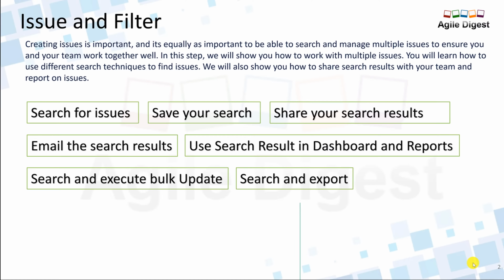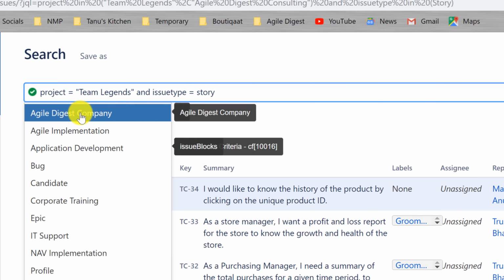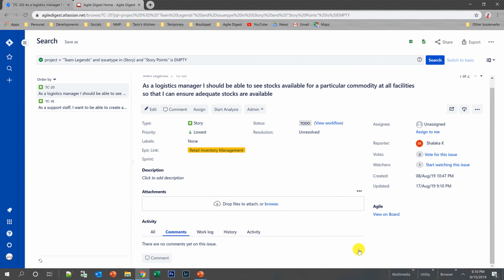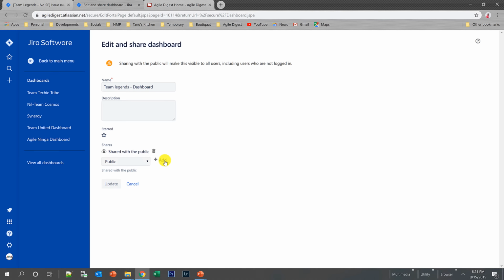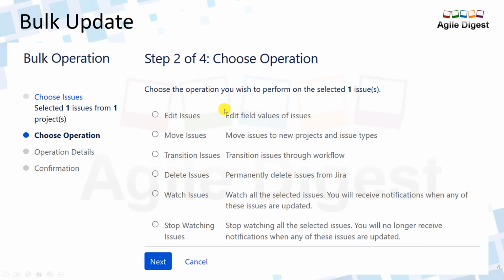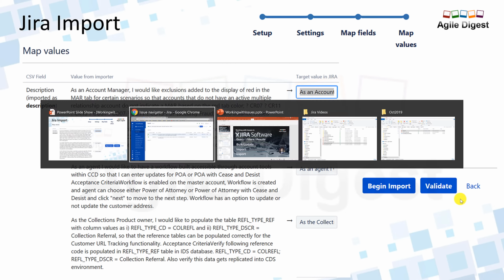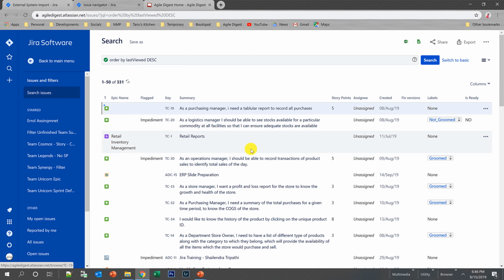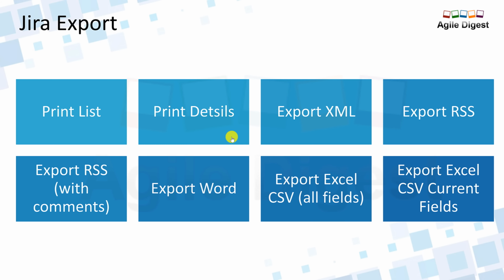Working with Jira Issues and Filter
Topics Covered
Working with Jira Issues and Filters
Jira Query,
JQL,
Jira Filters,
Jira Bulk Update,
Jira Import,
Jira Export,
Jira Import and Export,